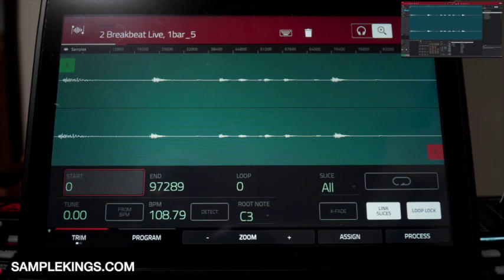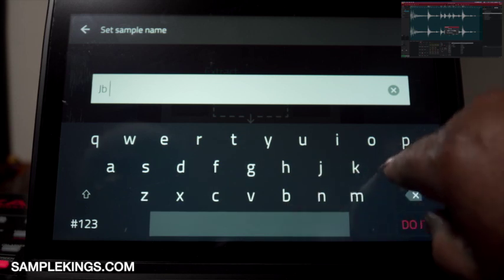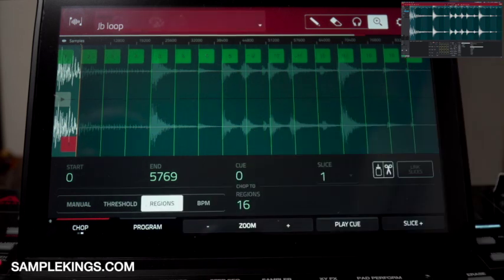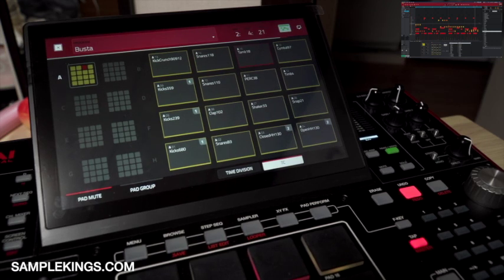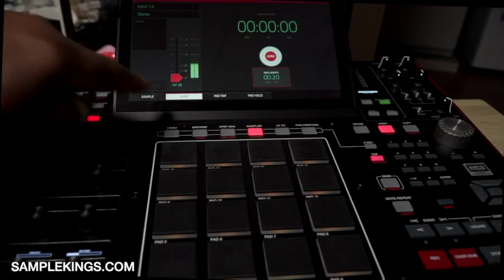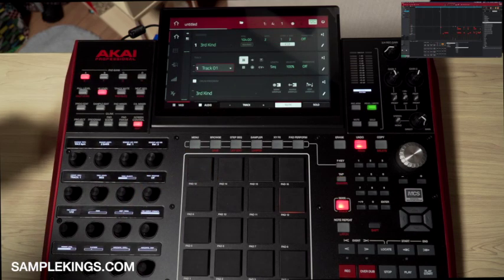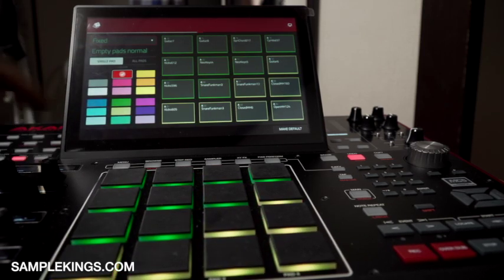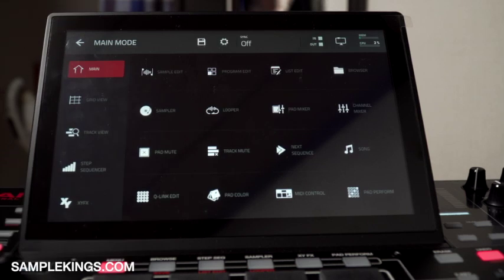The MPC X Full WorkFlow for Complete Beginners Pt 2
The MPC X Full WorkFlow for Complete Beginners Pt 2 from samplekings.com

presented by samplekings.com join and get free sample downloads, get zoom lessons, and watch videos

1. AKAI MPC ONE
2. AKAI MPC X
3. AKAI MPC LIVE II
4. AKAI MPC MPK MINI
5. AKAI MPD218 USB MIDI Controller
6. AKAI Professional MPK249
7. AKAI MPC FORCE
8. AKAI Professional LPK25
9. AKAI Professional FIRE for FL Studio
10. AKAI Professional APC40 MKII